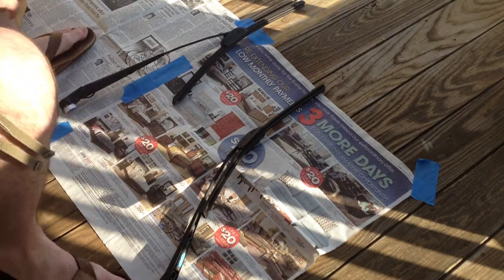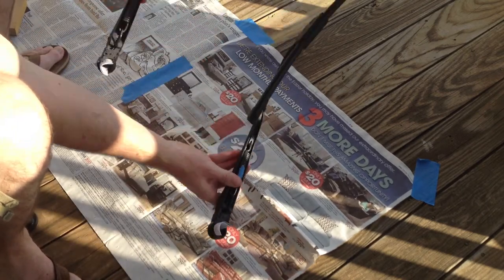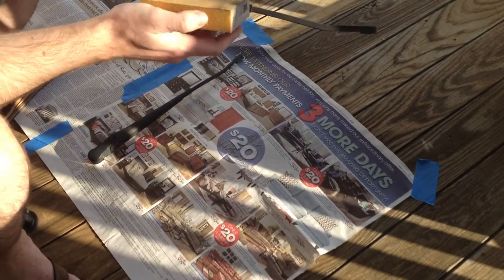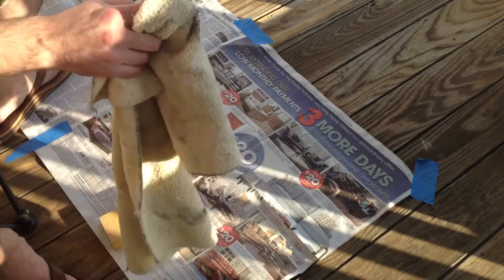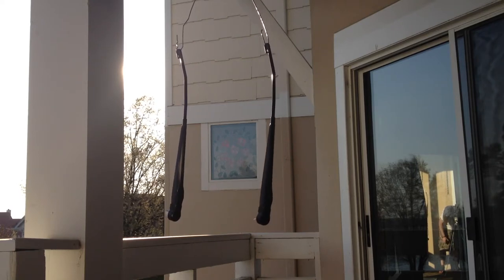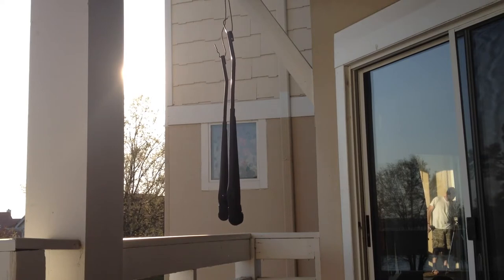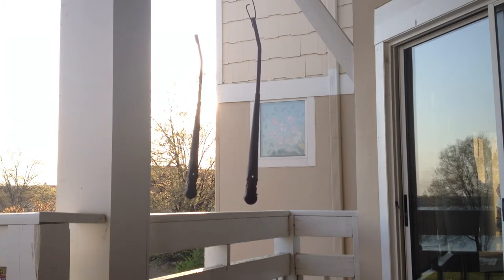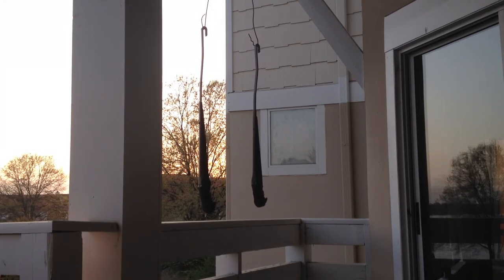How To Paint Windshield Wiper Arms Like New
Windshield wipers can take a beating from the sun, rocks, and the weather. These are from my 97 Civic that I needed to refinish. I had already done the ones from my 2001 Sport Trac, but wanted to share how I did that.

Needed:
Variety of different grit sandpaper (I used about 220 and 400 grit)
1 Can of primer
1 Can of satin black paint (or flat/glossy depending on preference)
1 Can of clear coat

About 3 coats of each will work. May need more depending on the condition of your windshield wiper arms (chips, rust, etc)